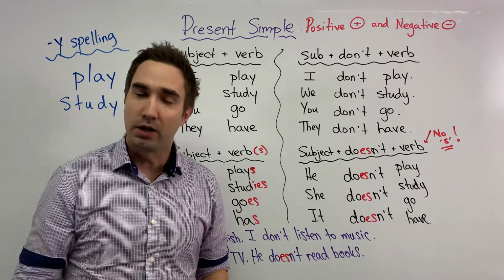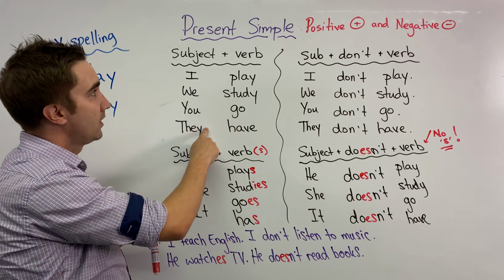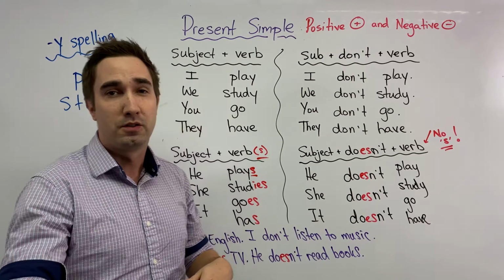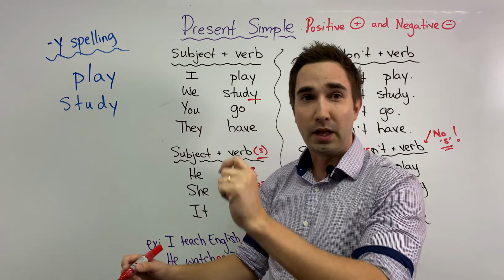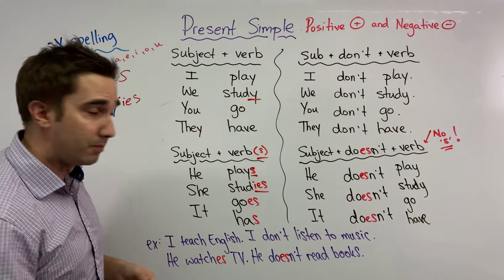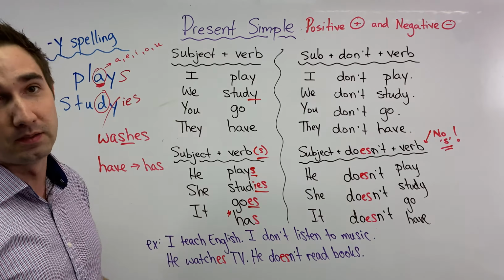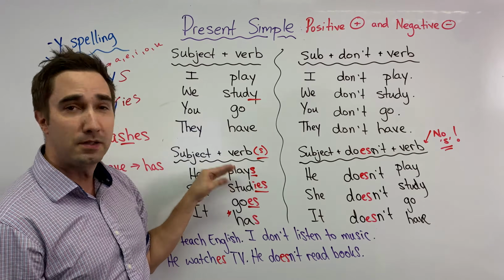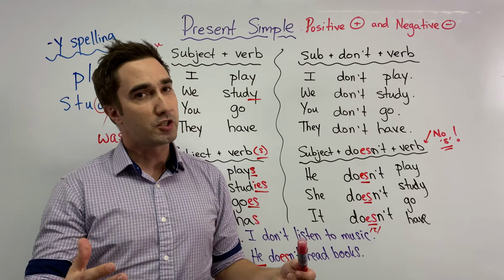Present Simple - Positive (+) and Negative (-) Forms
The Present Simple in English!  Where oh where to begin???

English is like math, so just follow the formula.

(+) Positive Verb Forms
I/We/You/They + verb

ex: I play baseball.  We watch TV every day.

He/She/It + verb(s)

ex: He plays baseball.  She watches TV every day.

(-) Negative Verb Forms
I/We/You/They + don't + verb

ex: I don't play golf.  We don't study German.

He/She/It + doesn't + verb

ex: He doesn't listen to music.  Mark doesn't like fish.

There you have it!  Present simple positive and negative!